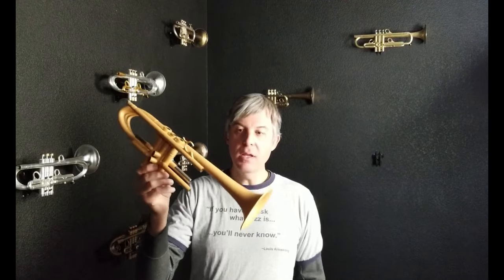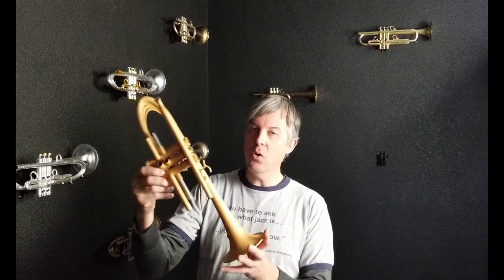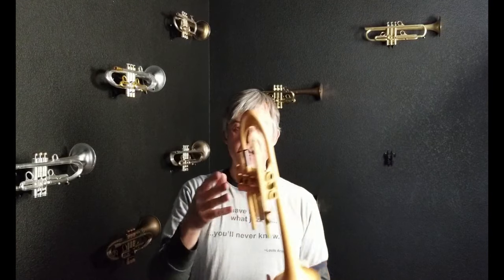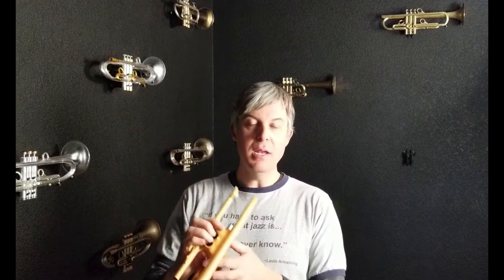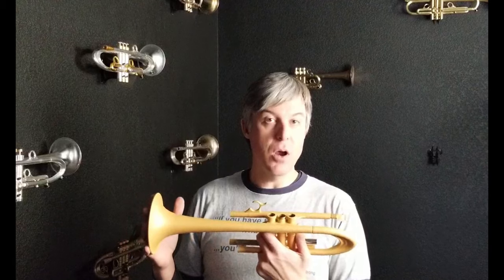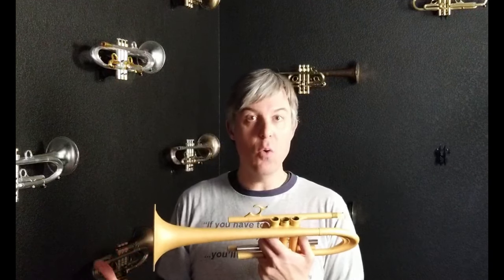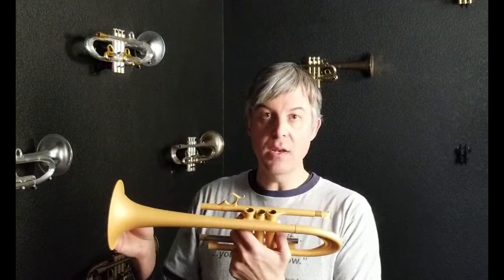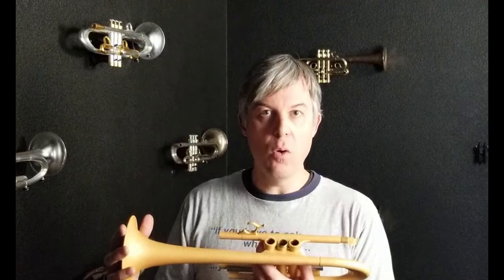Did You Know - Acoustic Armour